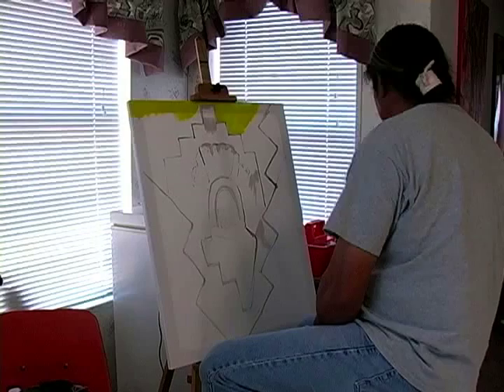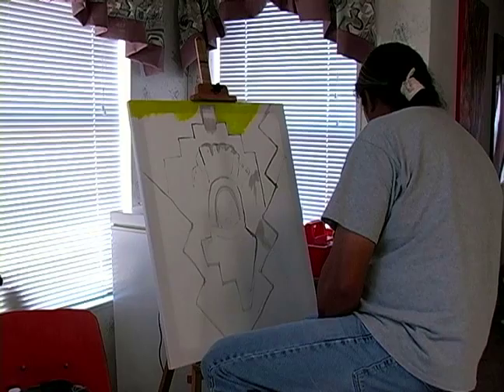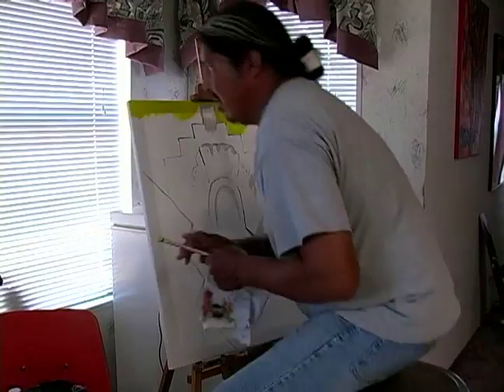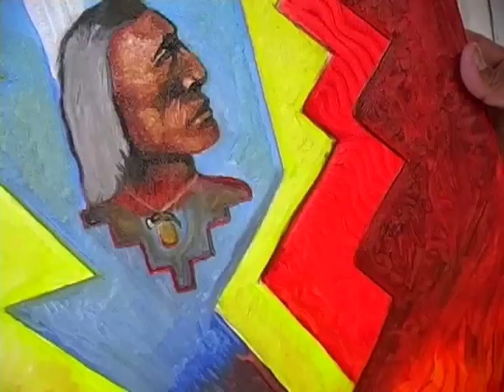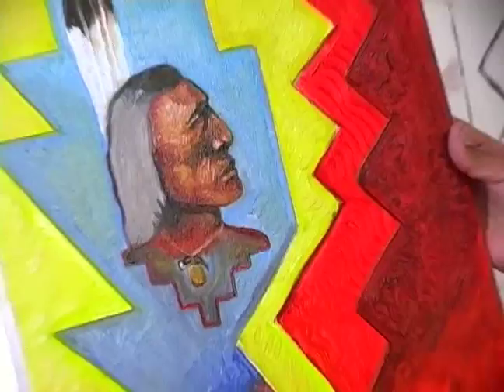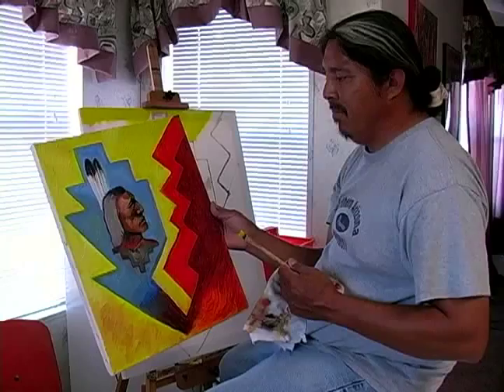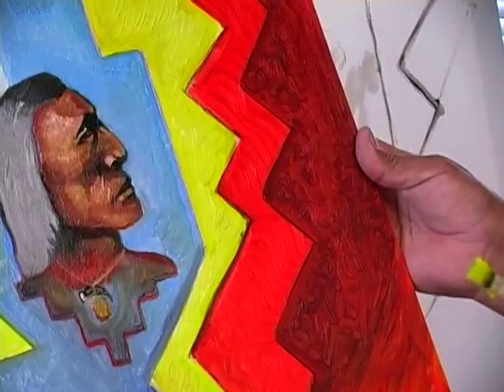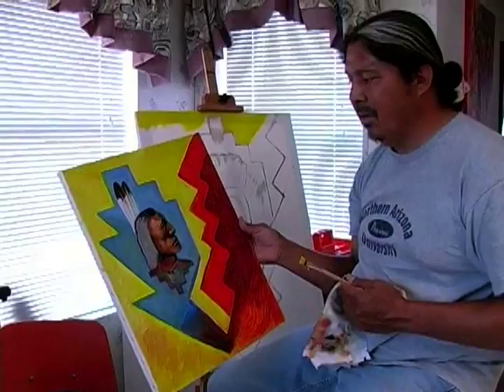How to Paint Traditional Navajo Art : Evolution of a Traditional Navajo Painting: Pt. 5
See the evolution of a traditional Navajo painting from start to finish in this free instructional  art video.

Expert: Roy M. Walters
Bio: Roy M. Walters is a professional sculptor and painter with a lot of soul- Native American soul. He is from the Navajo Tribe, in Arizona, and he passionately puts his Navajo identity into his art.
Filmmaker: Danniel Fishler